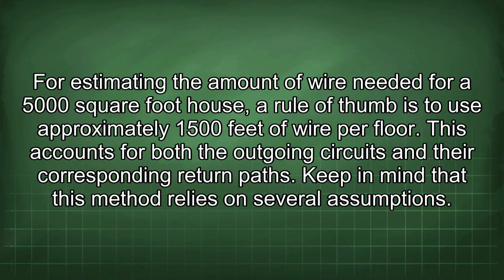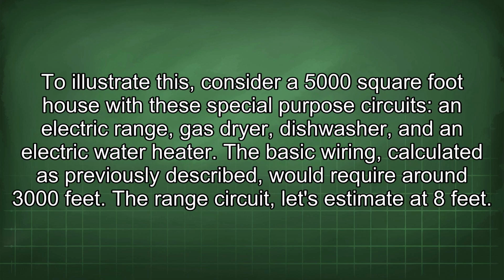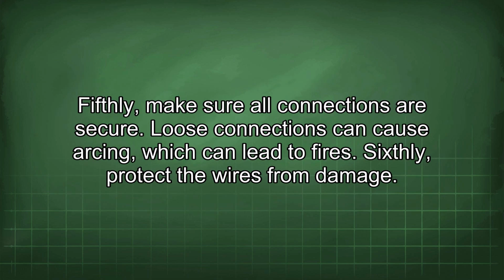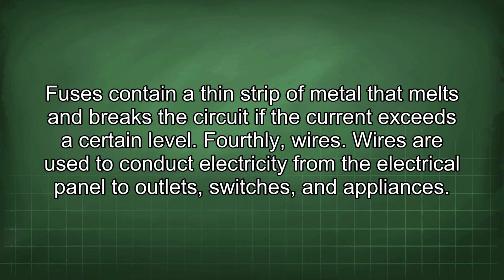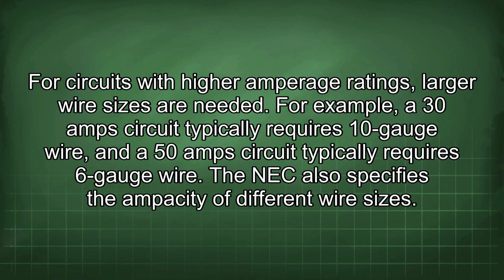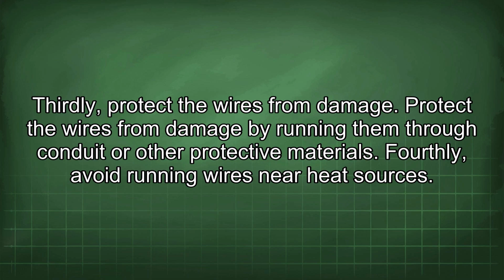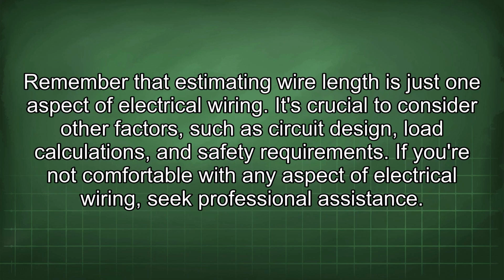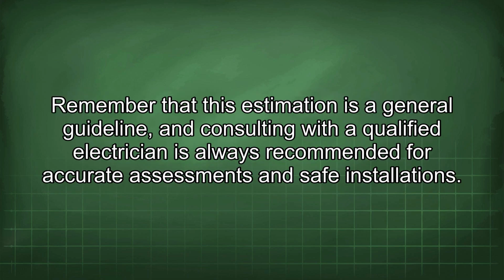Estimating Wire Length for a 5000 Square Foot House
Learn a rule of thumb method for estimating wire needed in a 5000 square foot house. This includes general circuit wiring and return paths. Remember to add extra for special purpose circuits.